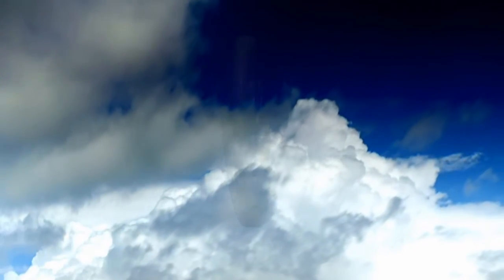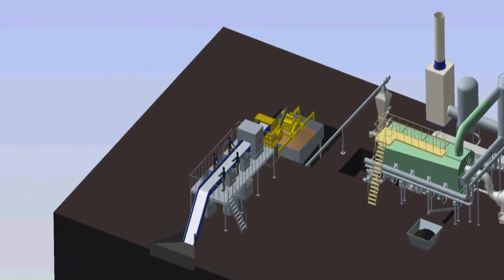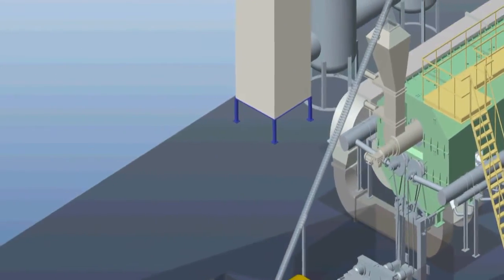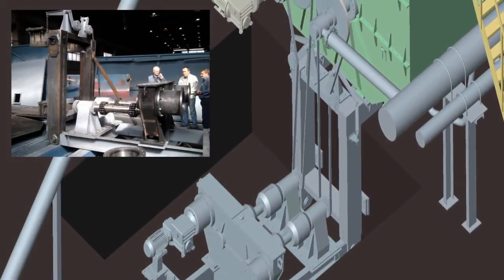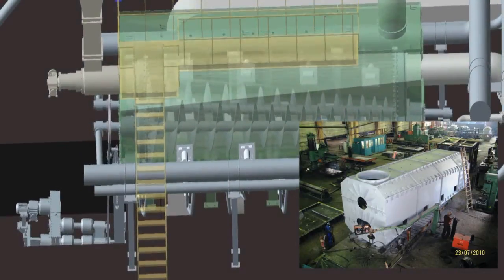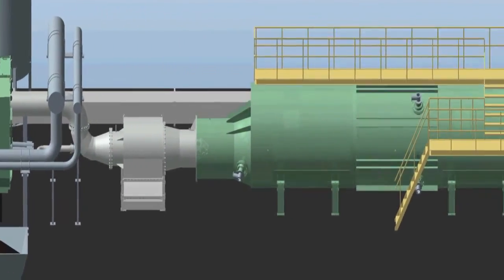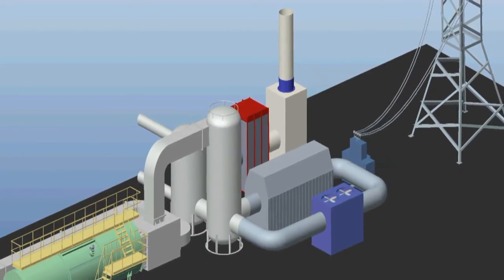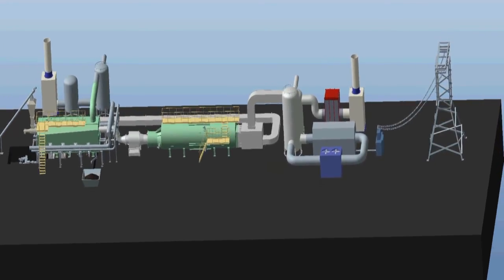Waste to Energy Conversion Pyrolysis system 3D model ENG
Watch the GreenLIght's 3D model video to learn how the Waste Conversion Pyrolysis system is designed and operated